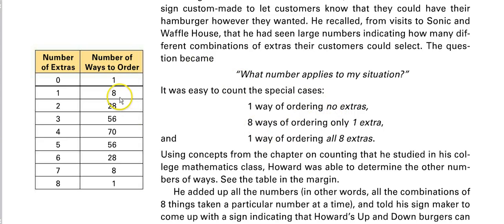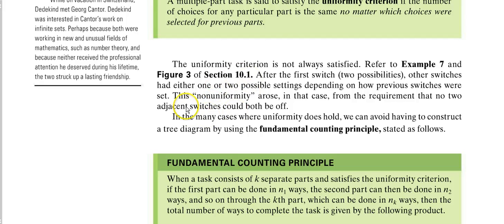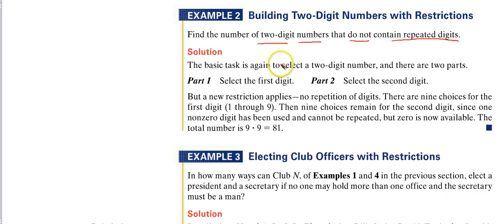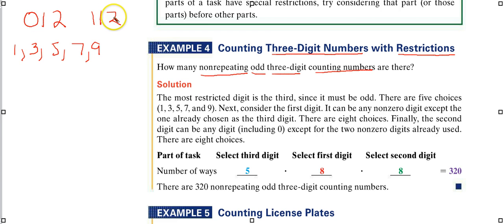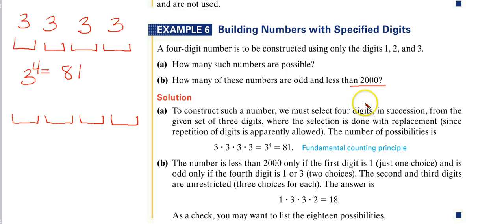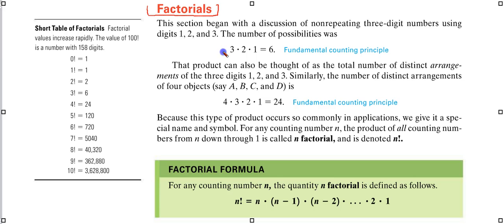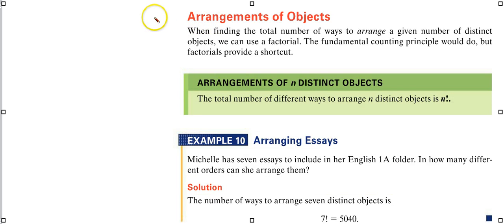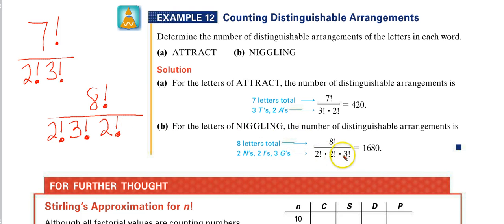M102 TB 4.2 Fundamental Counting Principle